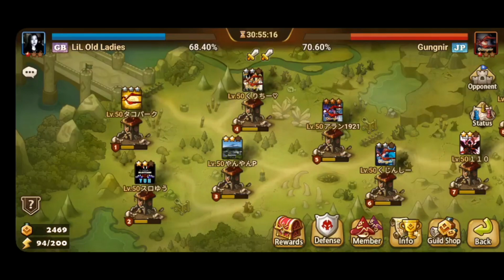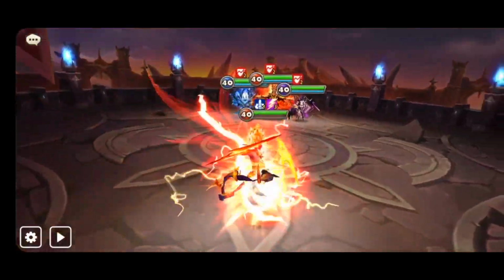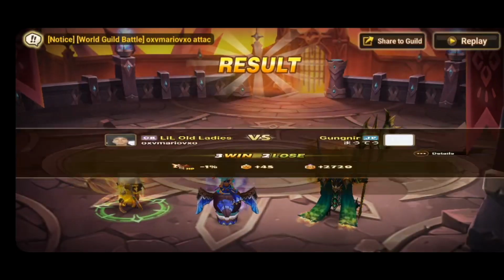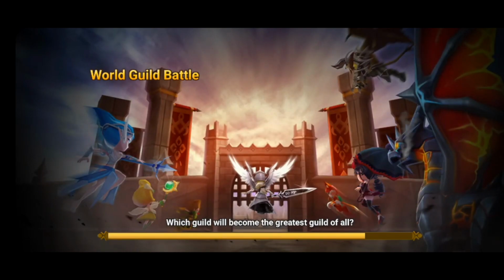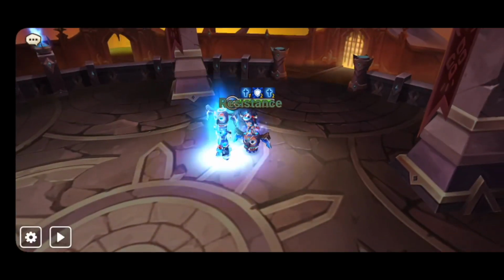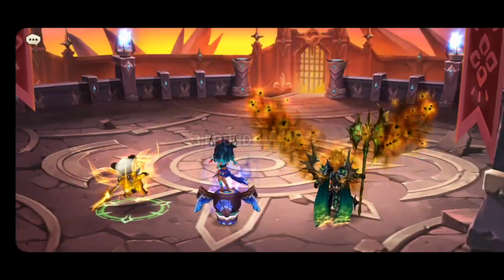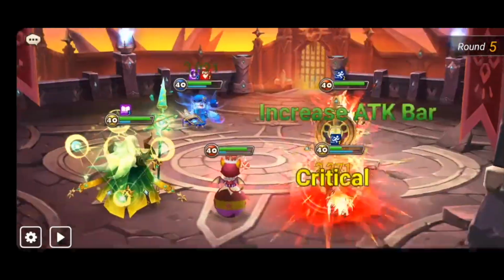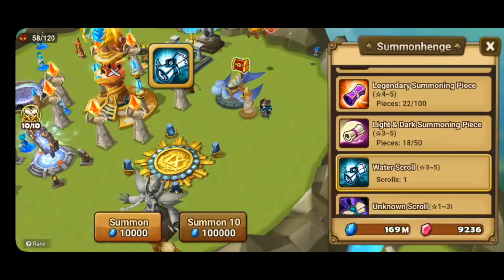World Guild Battle Using Some Balance Patch Units!!! Feng Yang Just Got More OP...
Testing out some of the units that got buffed from the recent balance patch!
This video includes Feng Yan ❤️ Claire & Sonia 🔥 Vendhan ☢️ and Eleni 💩😂

I have to say I like the buffs to all these units BUT Eleni, I feel like she could still use a little more but not sure what exactly that might be.
Were these buffs necessary for Feng Yan, Claire, and Sonia? NO. But I'm not gonna complain I use them in siege often! 😂
As for Vendhan, he definitely needed the buff I like him a lot better now! He's a lot of fun (:

Hope you guys enjoyed the video! (:
Let's see if we can get to 975 or even 1000 subs by the end of October that would be insane!!! ❤️🙏🏼😁

(World Guild Battle, Balance Patch, Feng Yan, Sonia Wind Battle Angel, Claire Fire Battle Angel, Vendhan Fire Indra, Eleni Wind Gladiatrix)

00:00 Intro
00:10 Battle 1 Teams
00:23 B1 Round 1 Vendhan
01:03 B1 Round 2 Eleni
02:40 B1 Round 3
03:17 B1 Round 4 Claire & Sonia
03:50 B1 Round 5 Feng Yan
05:38 Battle 2 Teams
05:52 B2 Round 1
06:49 B2 Round 2 Vendhan
07:19 B2 Round 3 Feng Yan
08:49 B2 Round 4 Claire & Sonia
09:08 B2 Round 5 Eleni
10:22 Rewards
10:31 Outro